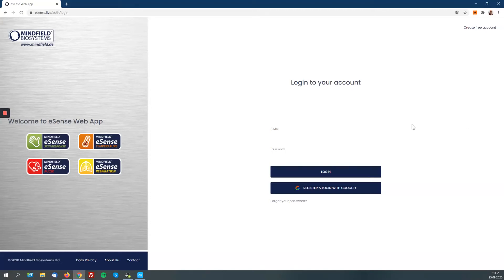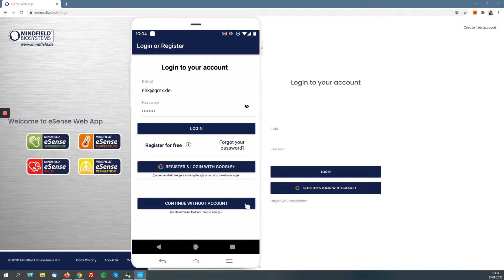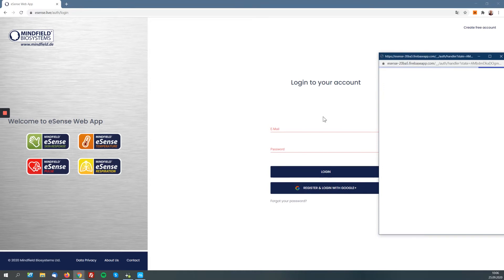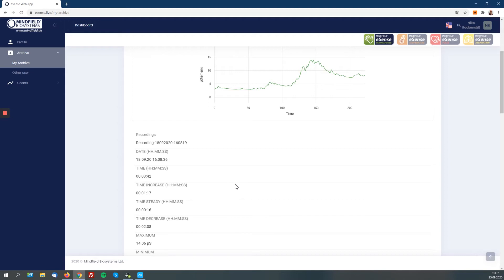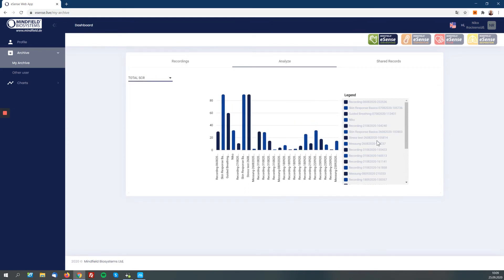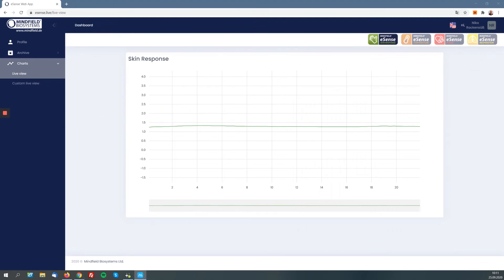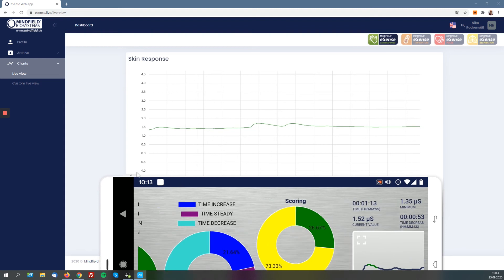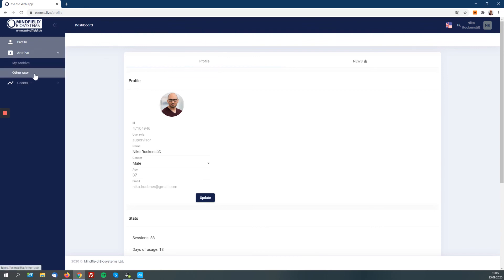Explaining the new eSense wep app dashboard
With the update of the eSense mobile app for iOS and Android to version 4.8.7, we introduced the new cloud functions. It is now possible to register an account and with a Basic or Premium plan your biofeedback training sessions and procedures are synchronized with the cloud.

In addition to the mobile app, you can now also view these in the new eSense web app, a dashboard in the browser. There you have the opportunity to view your entire archive and to analyze your measurements optimally and compare your progress.

A live stream is also possible so that you can see a measurement with the eSense on your smartphone or tablet in real time in the browser (requires Premium Plan). It will also soon be possible to organize group courses, where a supervisor can get access to the archives and live streams from several users (with their consent). We are constantly expanding the functions of the new web app.